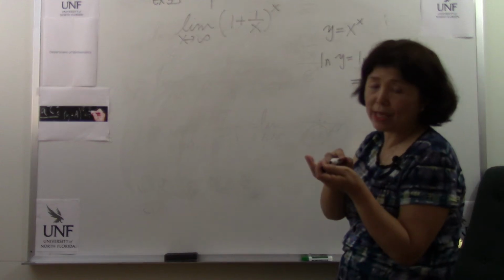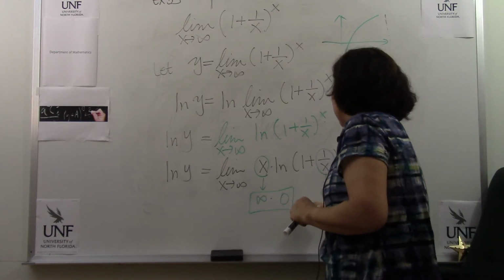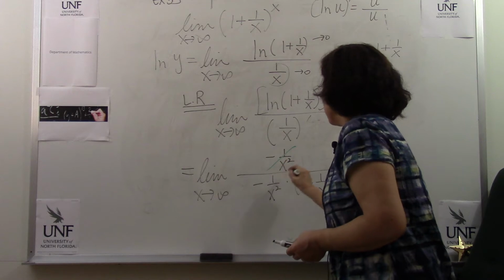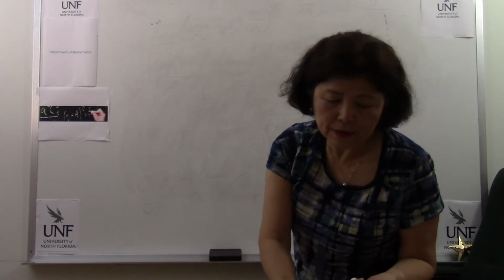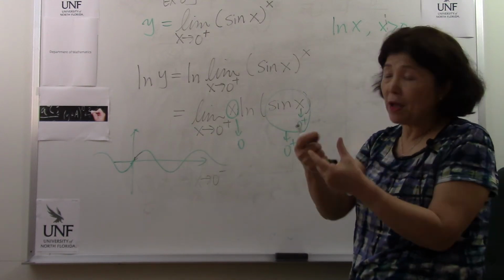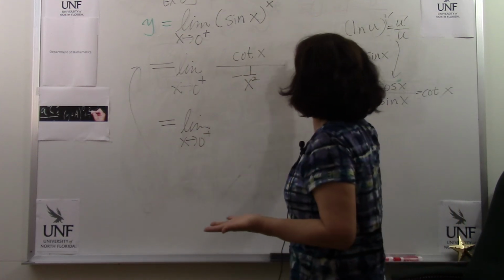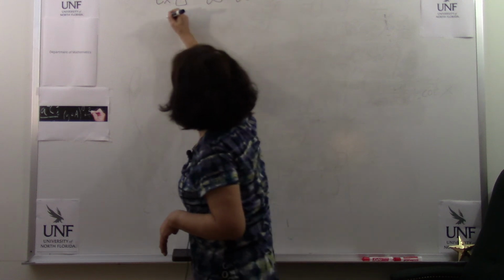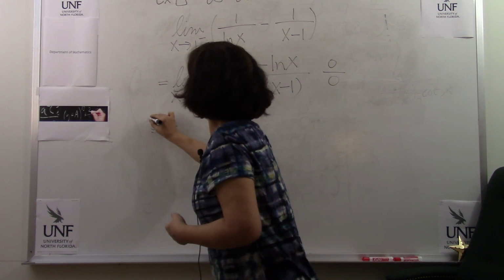Sec 5.6 L'Hopital's Rule (Part 2)